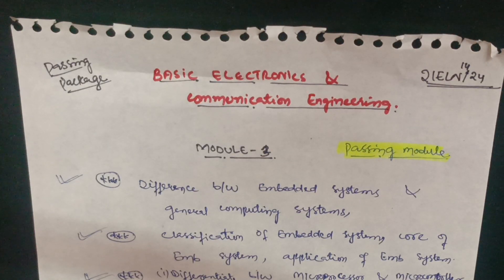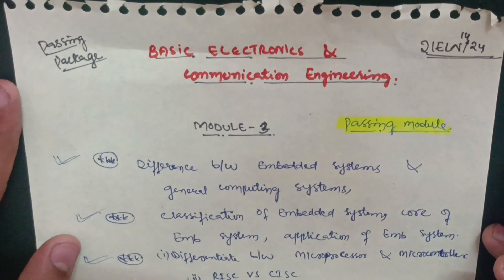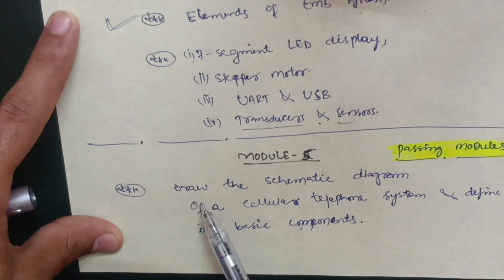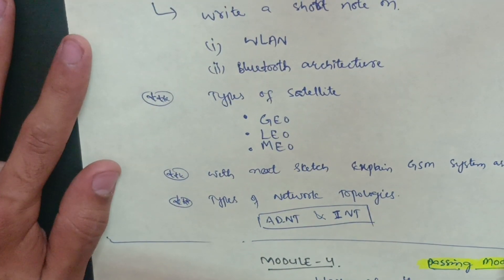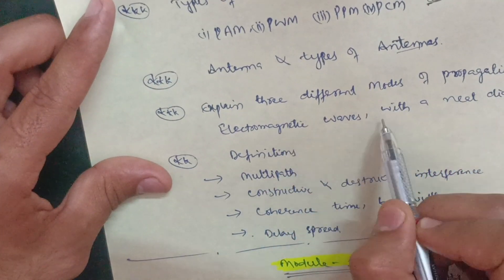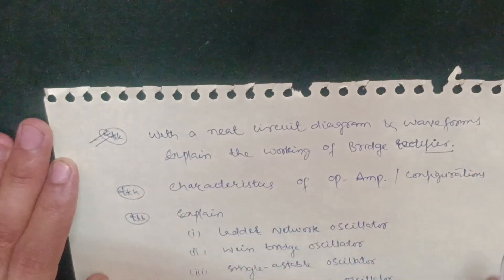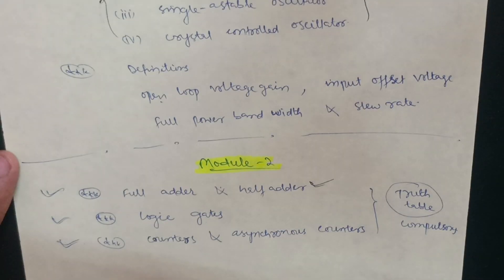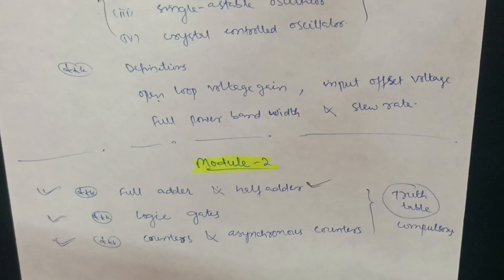Basic Electronics Important Questions Vtu |2021 Scheme |Must Watch 👆👆👆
Basic Electronics Important Questions Vtu |2021 Scheme |Must Watch 👆👆👆vtu

Your Queries,
Basic electronics and communication important questions
basic electronics important questions vtu
vtu basic electronics important questions
21ELN14
21ELN24
21ELN14 IMPORTANT QUESTIONS
21ELN24 IMPORTANT QUESTIONS
VTU 21ELN24 IMPORTANT QUESTIONS
HOW TO PASS BASIC ELECTRONICS VTU